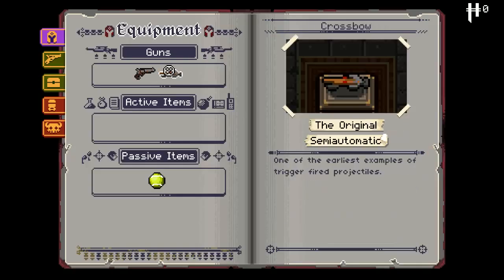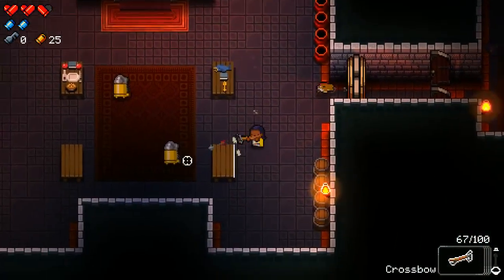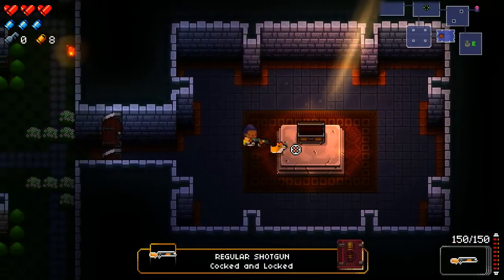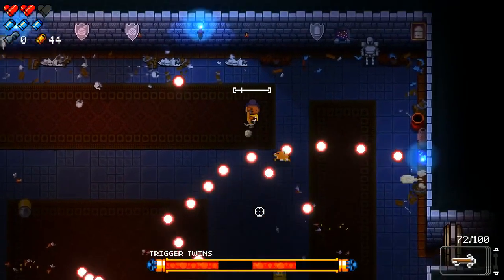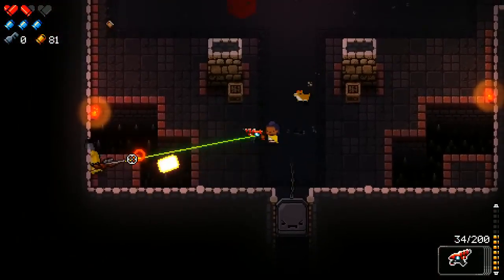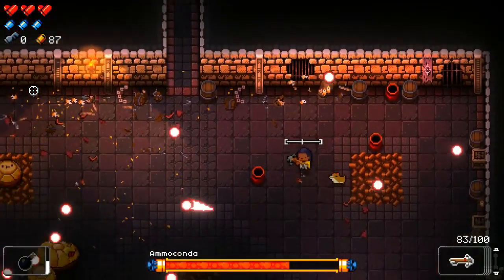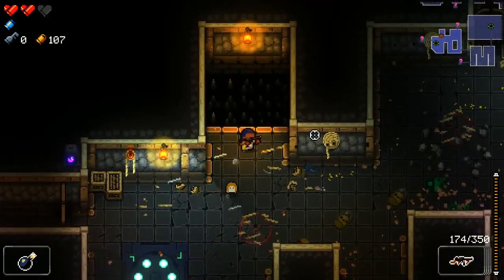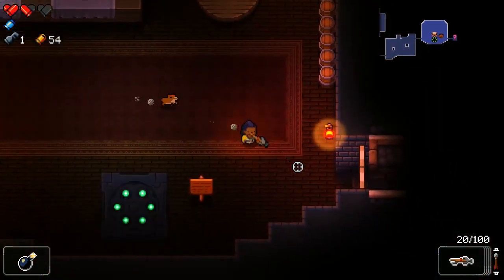Enter the Gungeon - Let's Play #4 [The Hunter]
In our 4th episode we try out the last class I haven't played yet, namely the Hunter. With the Power of our loyal Corgi, surely we can't fail!

If you enjoyed this video, liking it and leaving me a comment would be really appreciated and if you want to hear and see more of me just subscribe by clicking